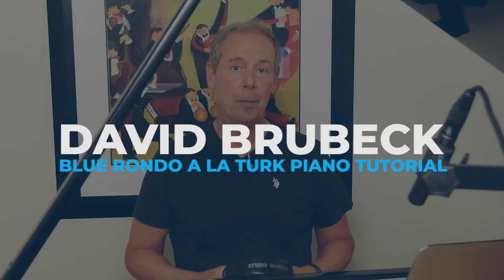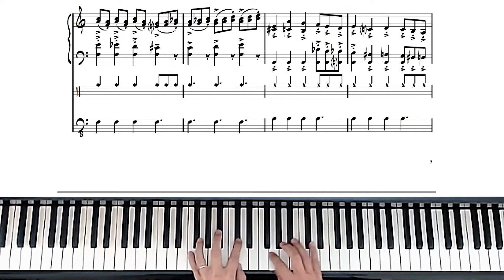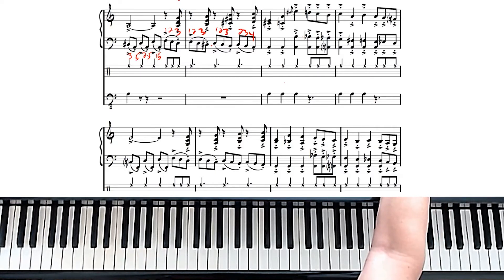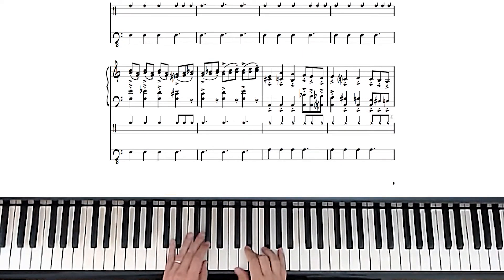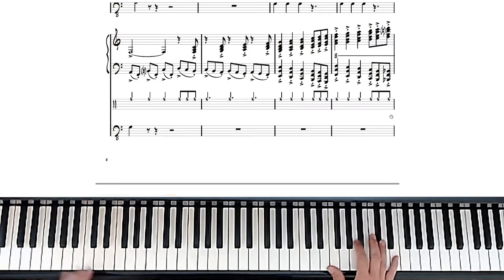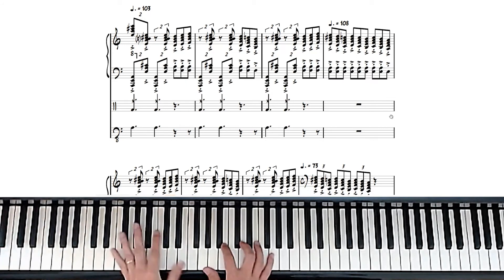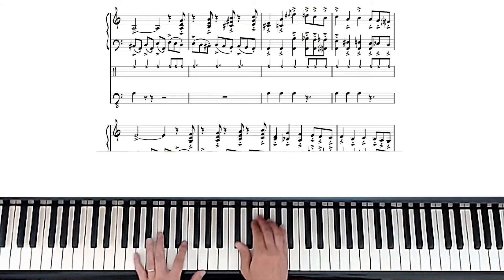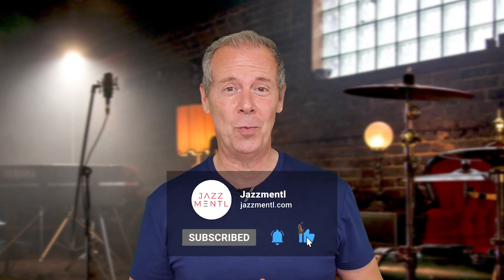Dave Brubeck Blue Rondo a la Turk Piano Tutorial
Dave Brubeck Blue Rondo a la Turk Piano Tutorial with multi-award recording artist, Paul Tobey of JazzMentl.com. This piano tutorial is rated advanced and includes piano sheet music pdf for download. Learn how to play the bridge and the fingering for both right and left hands.

Watch & Enjoy,
Paul Tobey

00:00 Dave Brubeck Blue Rondo a la Turk Piano Tutorial
00:42 Playing this section for you
01:46 Fingering
03:09 Lands on 3rd of triplets
03:50 Easier to play note on top
04:13 He uses thirds in right hand
04:25 Lets play section slowly
05:34 Starts of G chord
06:43 Then it jumps into swing
07:24 Pay attention to right hand instead
07:54 Left hand descending
09:43 Playing top notes is better
09:58 I love this tune!

DOWNLOAD BLUE RONDO A LA TURK SHEET MUSIC PDF

WHAT YOU SHOULD VIEW NEXT

INTERESTED IN BECOMING A BETTER PLAYER? JOIN PAUL'S MASTERCLASS

Paul Tobey is a Multi-Award Winning Concert Jazz Pianist/Composer. He's recorded 8 albums, has been featured in documentaries and listed as a Jazz Master in jazz editions.  Once signed to Arkadia Jazz, Paul toured the world as a recording artist and was featured on stages such as at the Hague Jazz festival, the Yokohoma Jazz Festival, the Montreal Jazz Festival to name but a few. Amongst his awards, he won "Jazz Educator of the Year" by the International Association of Jazz Educators, Pianist of the Year, Recording of the Year, and a Juno Nomination.

If you’ve read this far, thank you for being such a great fan and subscriber. I am creating this content for you!